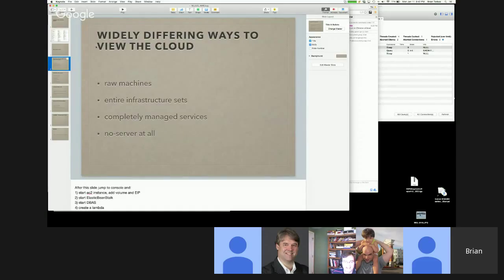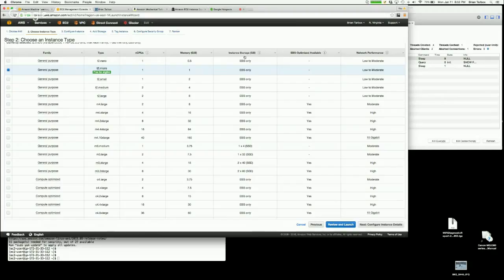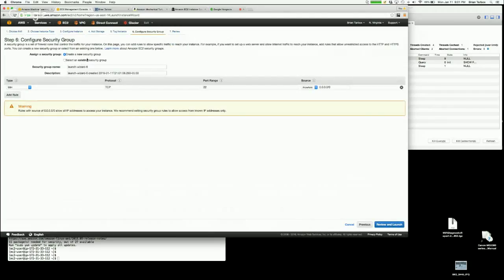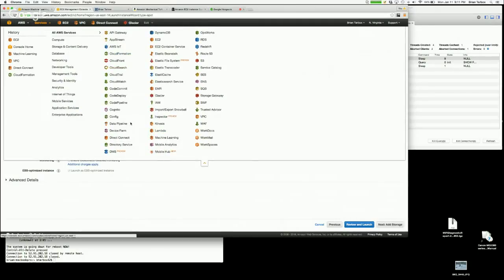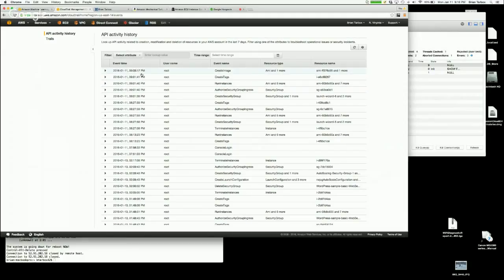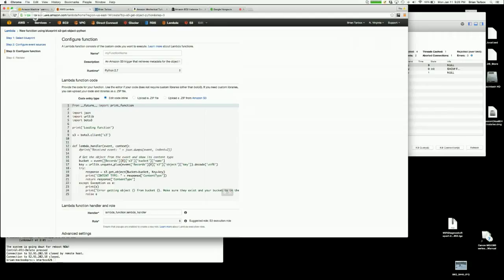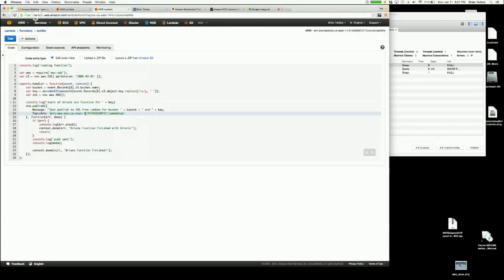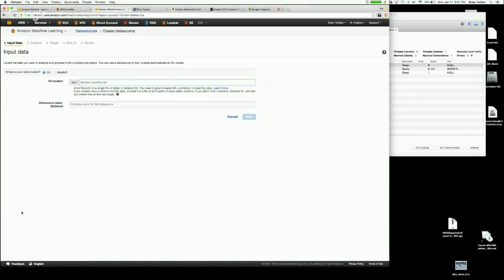MetroWestCoders -- AWS -- Brian Tarbox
Amazon Web Services, An Overview with Selected Deep Dives